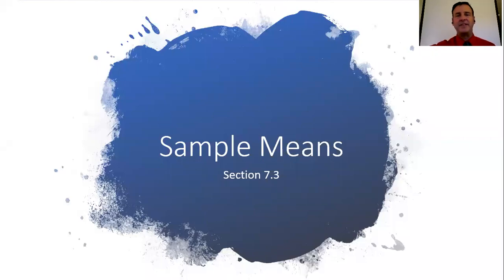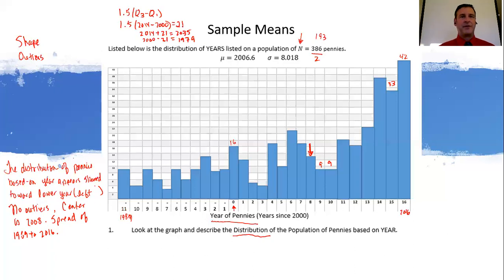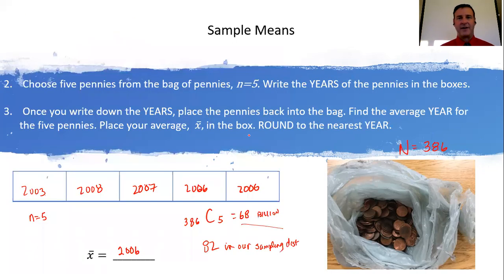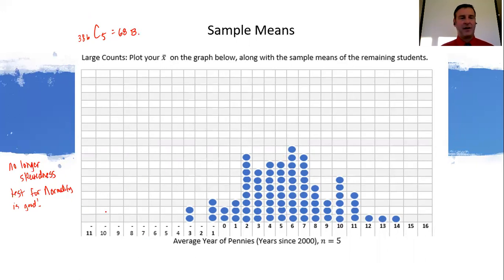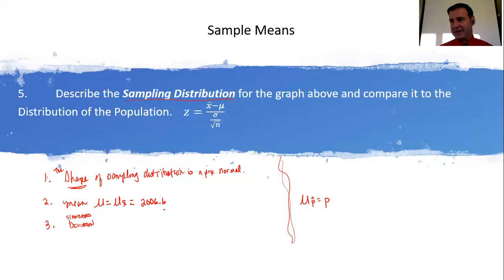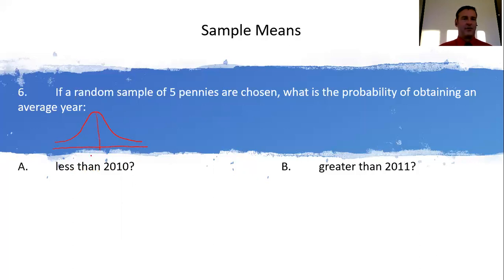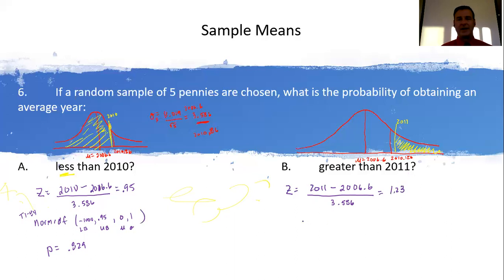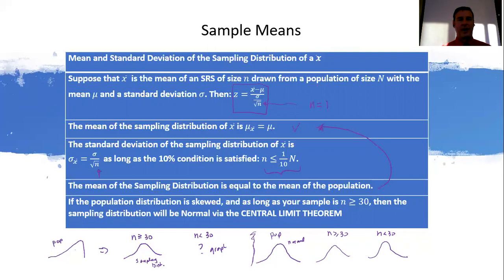AP Statistics 7.3 Sample Means Rothery